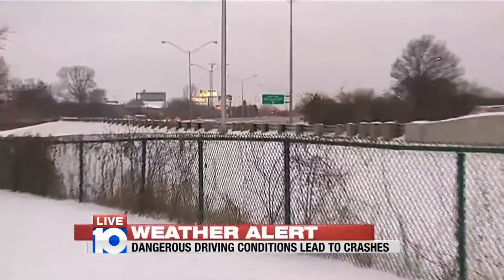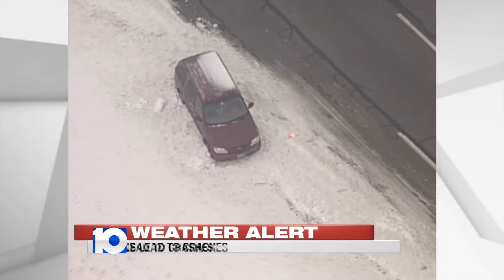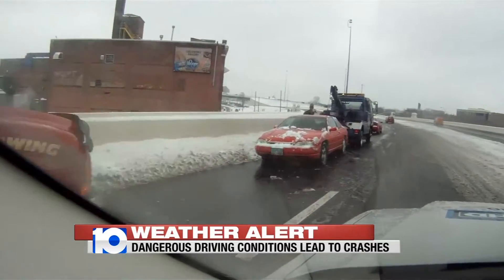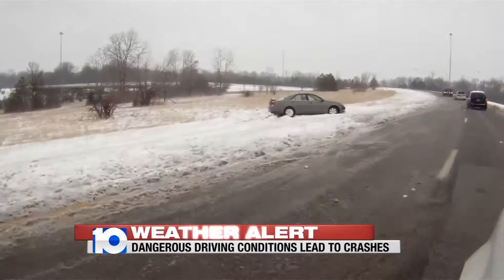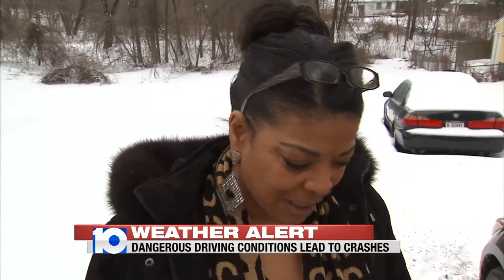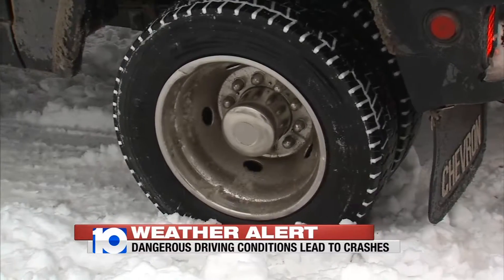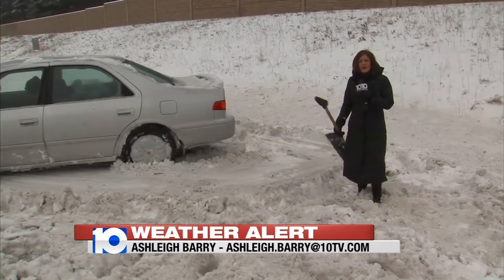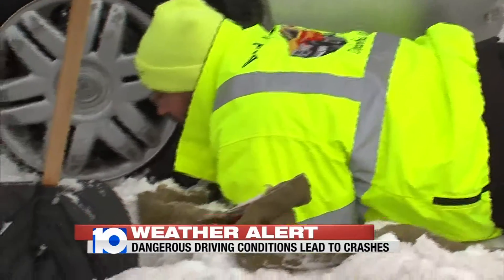Snowy Roads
Dangerous driving conditions lead to crashes across the area